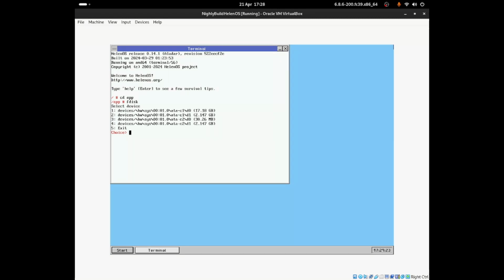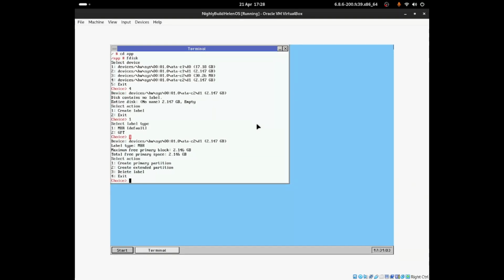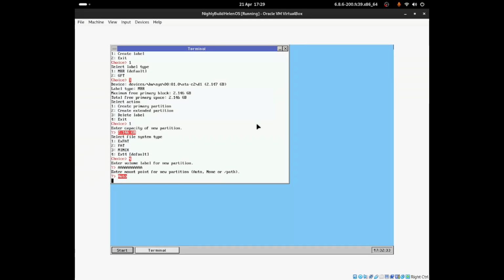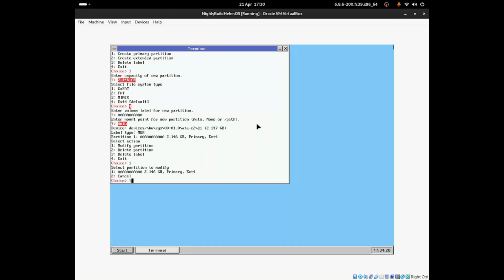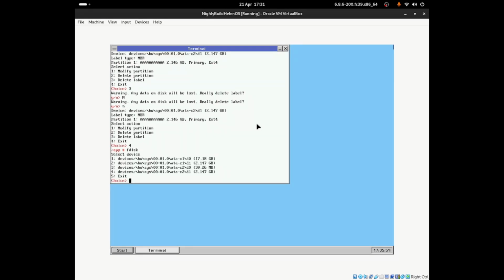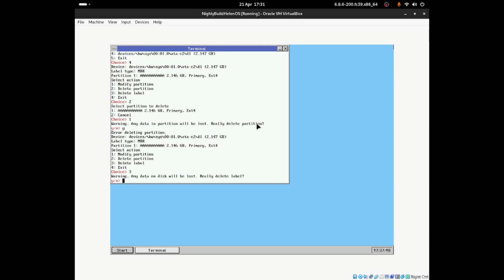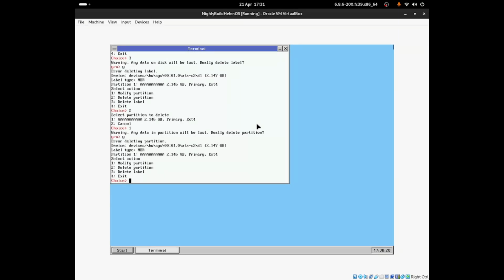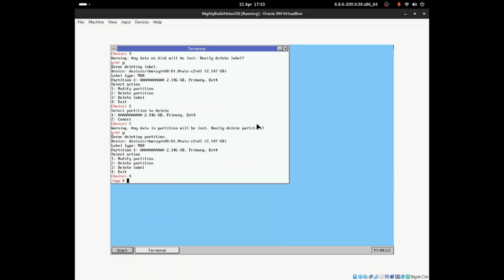Helen OS - I have formatted my drive using Fdisk....